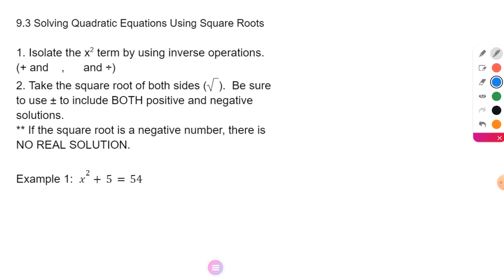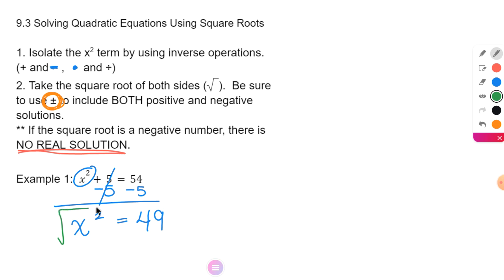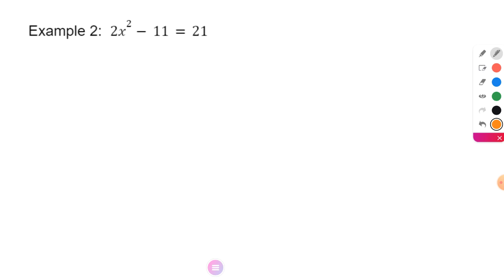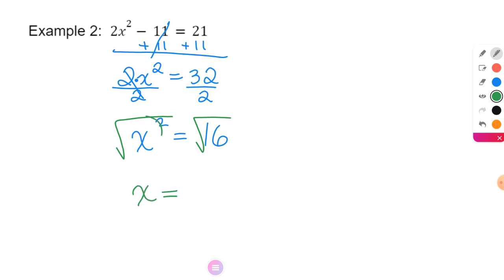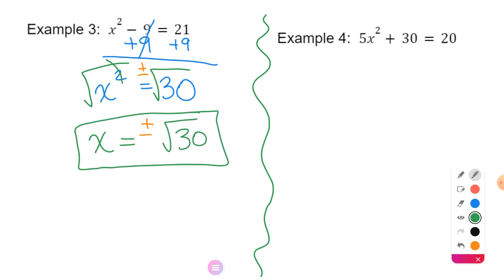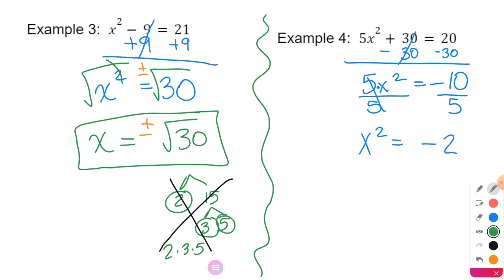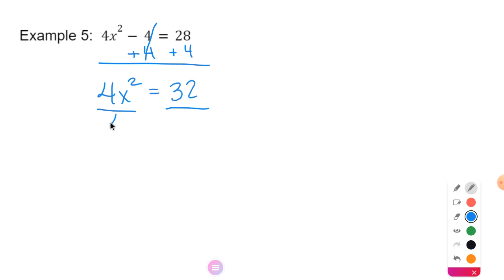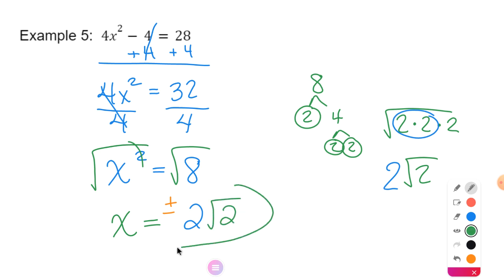9.3 Solving Quadratic Equations Using Square Roots